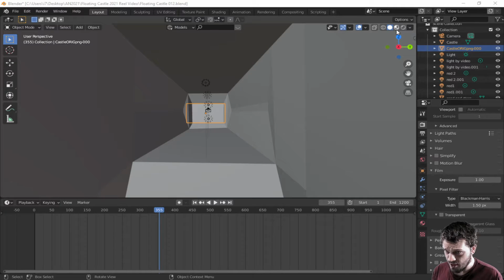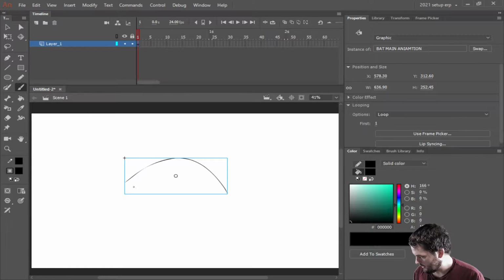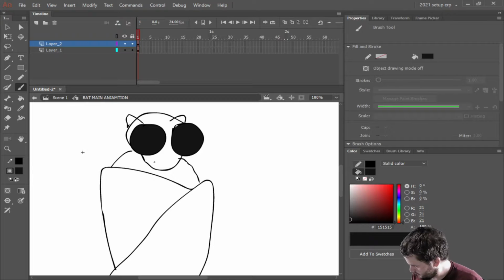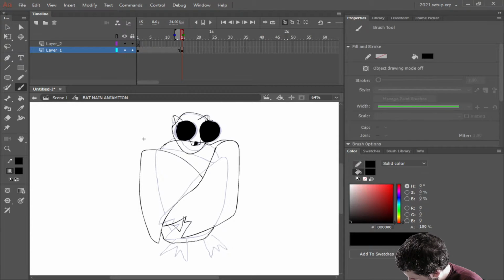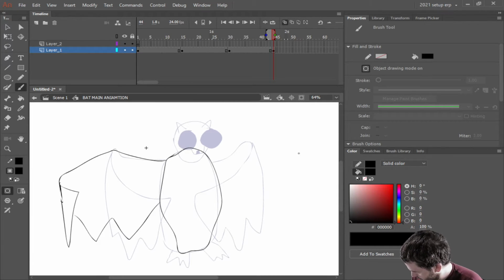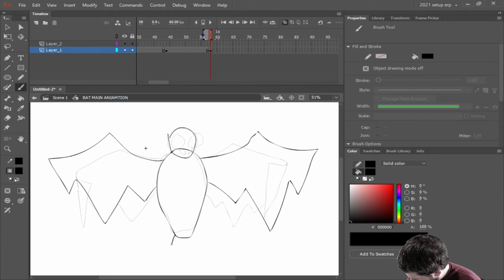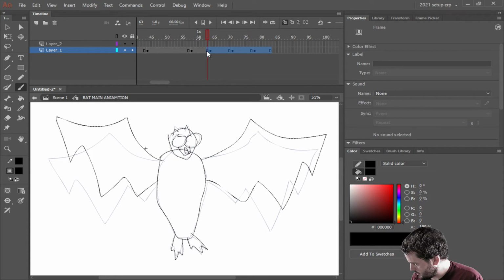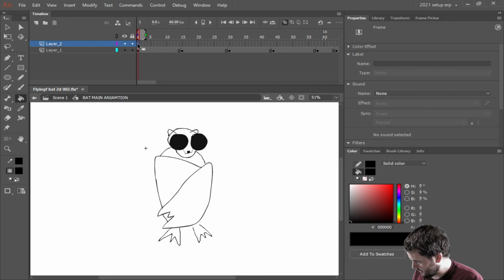Animating a 2d Bat Flying KeyPose phase in Animate CC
I create the Key Pose frames for animating a cute bat in Animate CC.